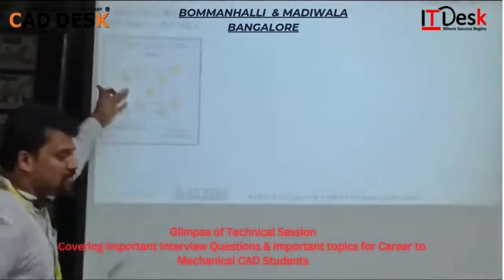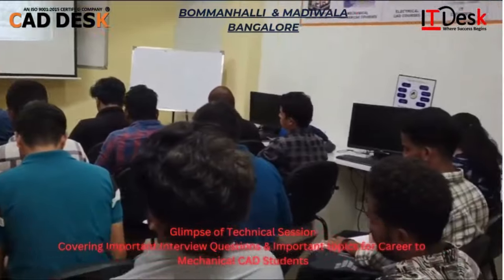Glimpse of Technical Session_Interview Questions & Important topic for Career_Mech CAD Students